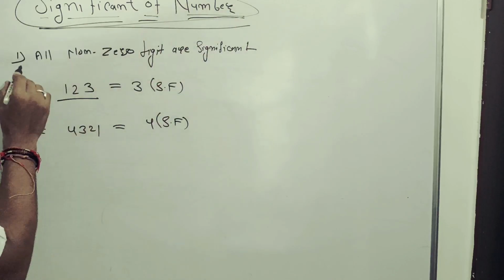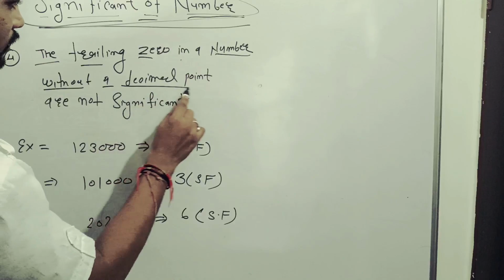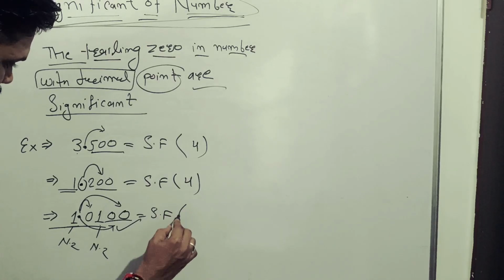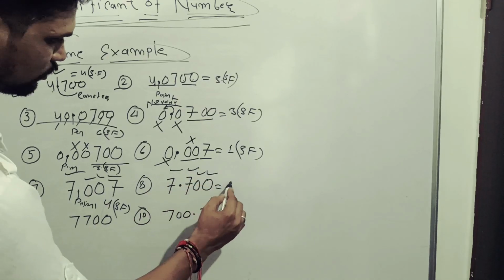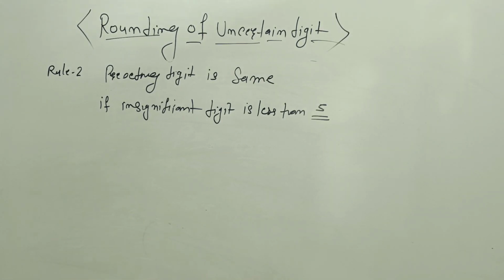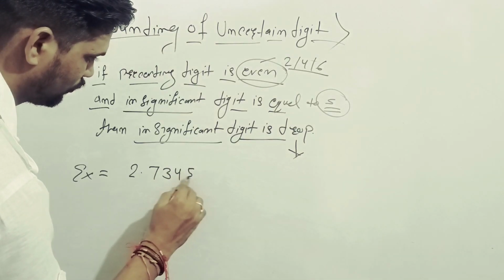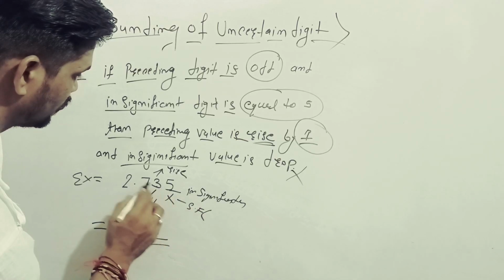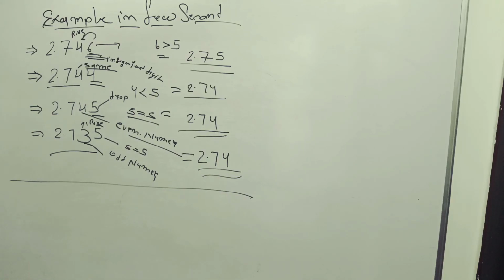Significant of number and Rounding of number